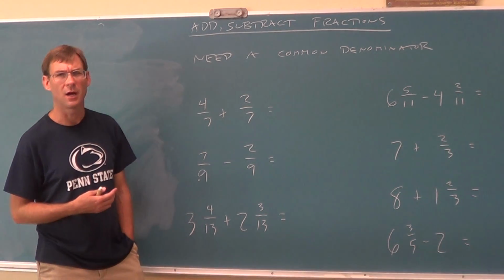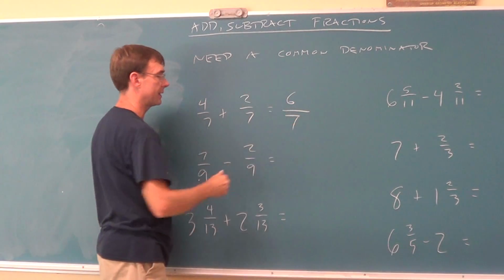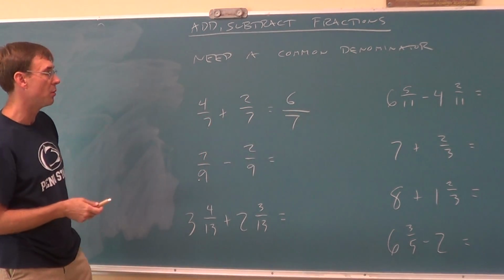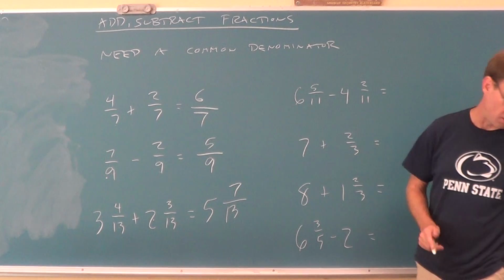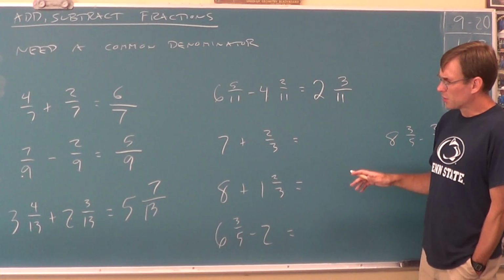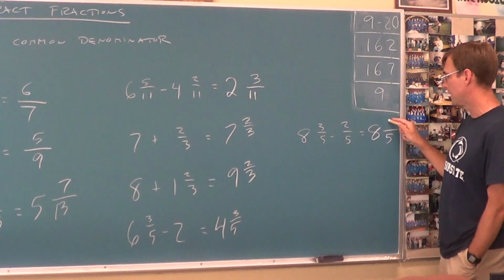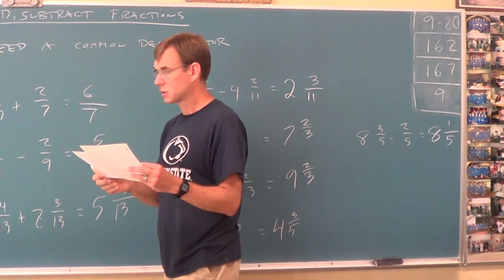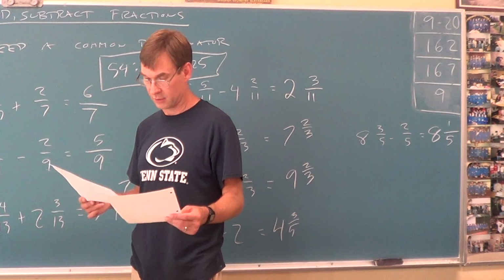Math 7 Video, Lesson 23, Adding/Subtracting Fractions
you need a common denominator